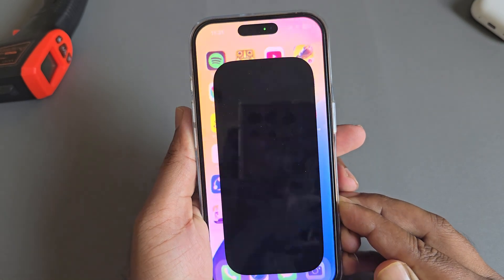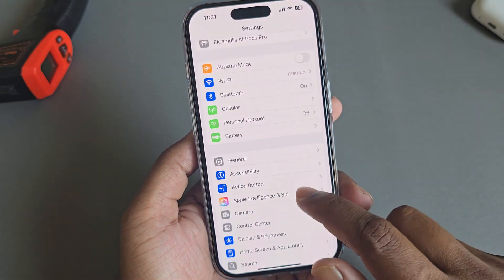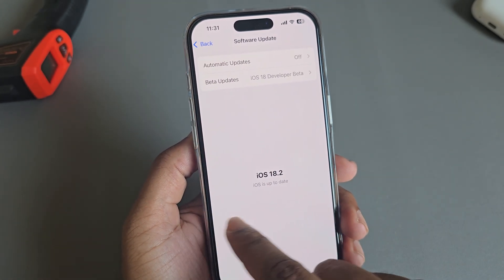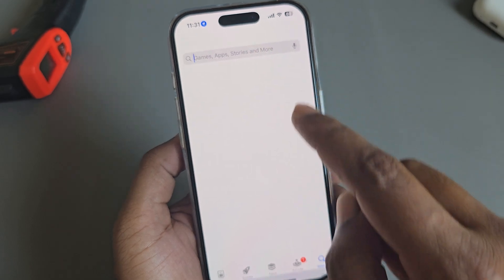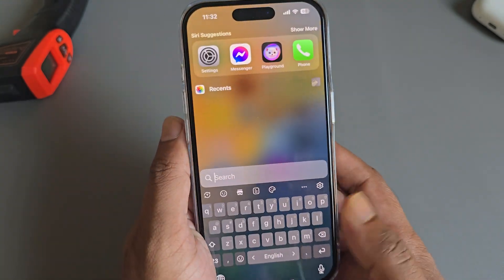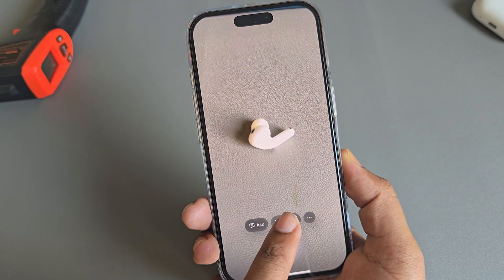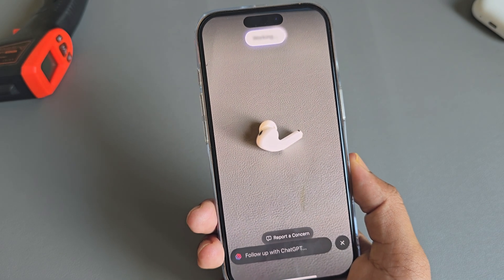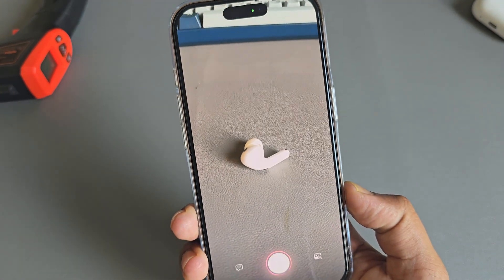How To Get Visual Intelligence on iPhone iOS 18.2 (FREE)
With the iOS 18.2 developer beta, it unlocks Apple Intelligence to give the iPhone 16 new searching powers with the help of the Camera Control button.